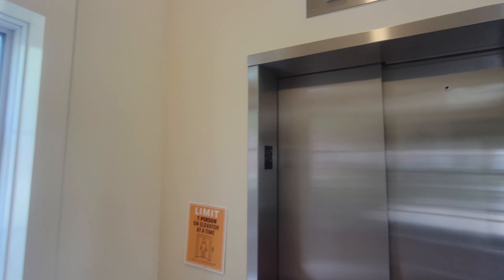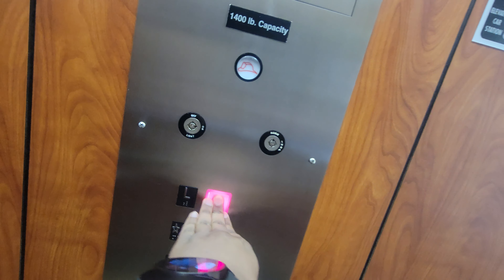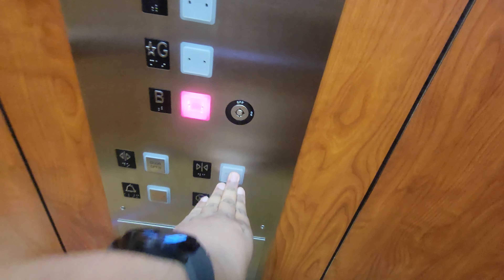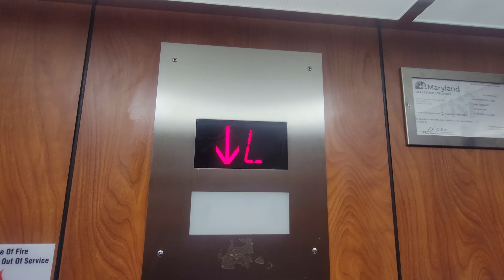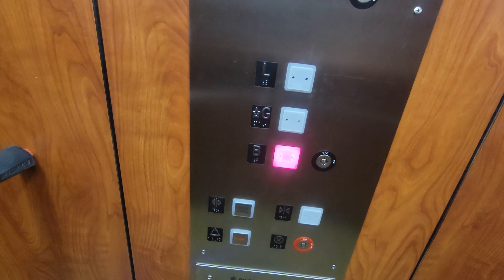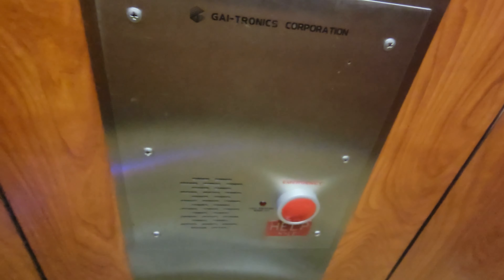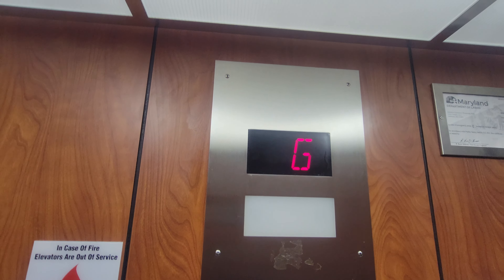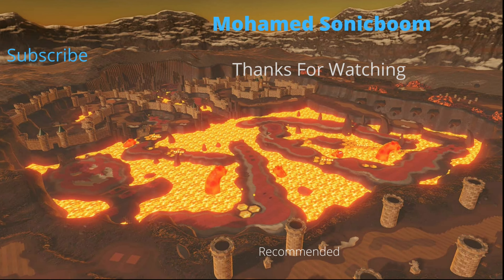Tiny Roped Hydraulic Elevator @ Pocomoke Hall Dorm in SU in Salisbury, MD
The elevator there sure does have different fixtures as well in the cab.
Elevator Facts

Hoist: Roped Hydraulic
Fixtures: Epco
Capacity: 1400lbs
Type: Passenger
Speed: 50fpm
Installed in the 1990s modded in the 2000s
Video Facts

Date Recorded: 5/2/22
Recording Device: Samsung Galaxy s21 Ultra
Format: 1080p 60fps Ultra Wide Angle
Other Elevator Enthusiasts: None
No Spamming allowed, please